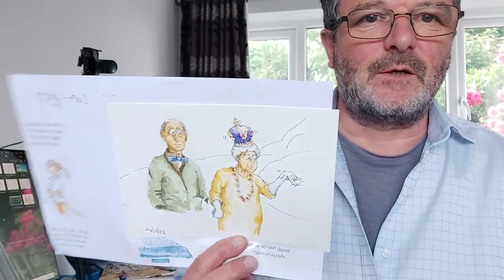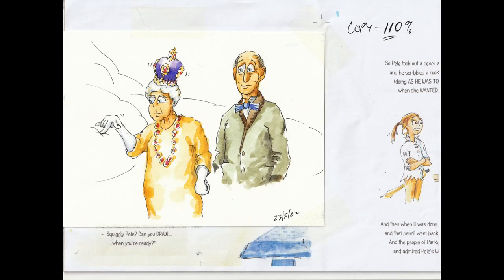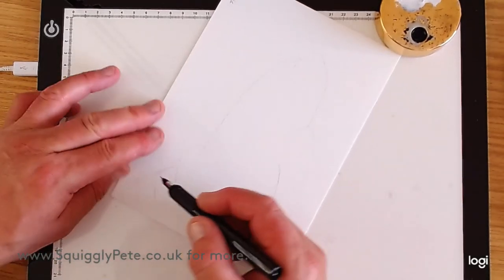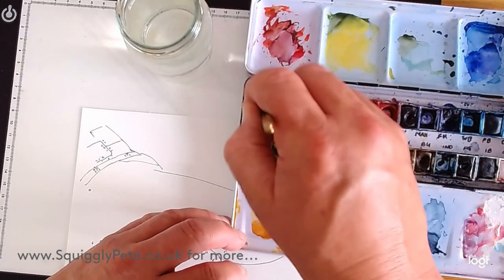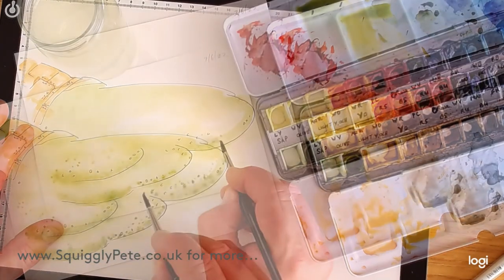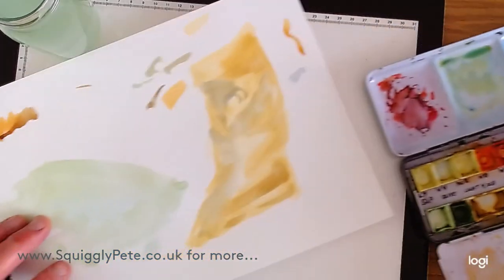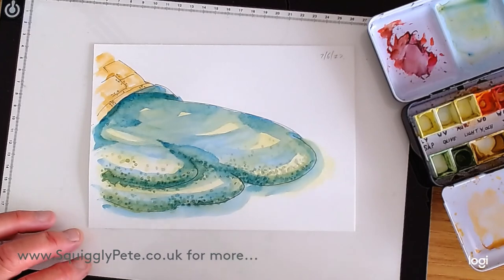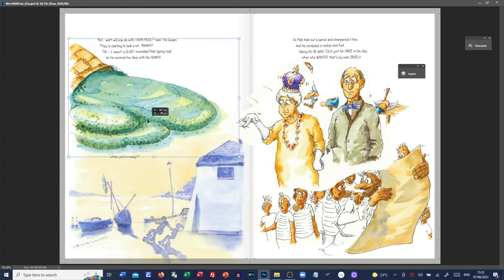Squiggly Pete (The Making of) Episode 5 - Painting some Mushy Peas for The Queen!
So ... Squiggly Pete has drawed this machine to suck up all THEM Mushy Peas.. and then... The Queen turns up!

Watch children's author/illustrator Martyn Harvey develop part of a double-page spread from his forthcoming book "Squiggly Pete and the Curse of the Monster Zombie Mushy Peas Apocalypse Thingy". Today, Martyn shows us how he developed the finished artwork for part of the page, in which the Queen and Prince Charles poke the big bag of mushy peas, with some distaste!

Includes watercolour painting, pencil drawing, ink drawing/cartoons and finally, scanning and digital processing in Photoshop.

Here's a little insight into what goes into EACH PAGE of the Squiggly Pete story!..